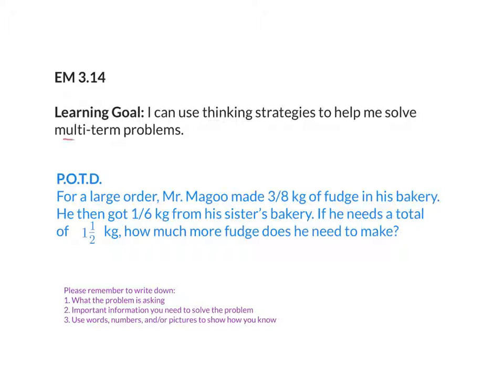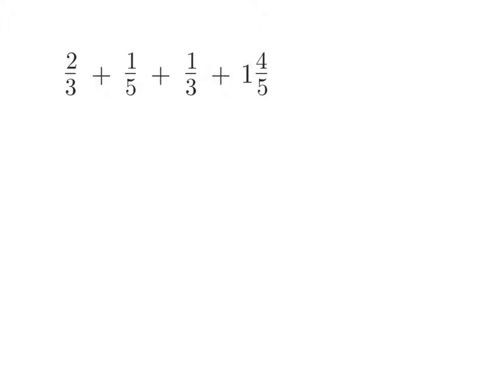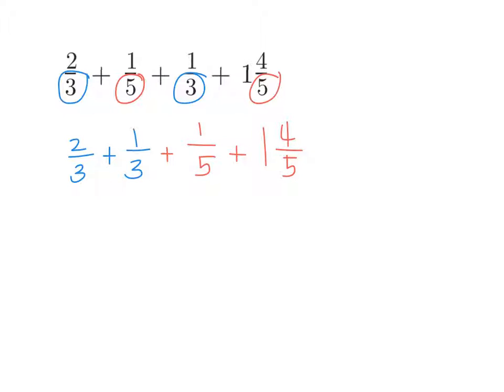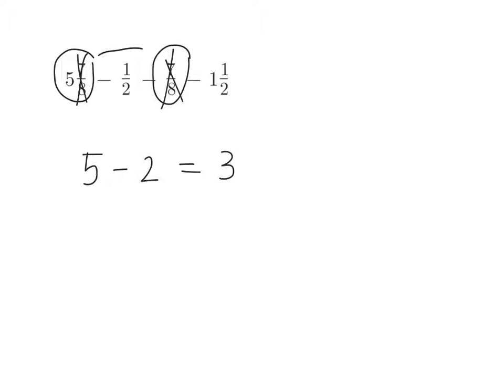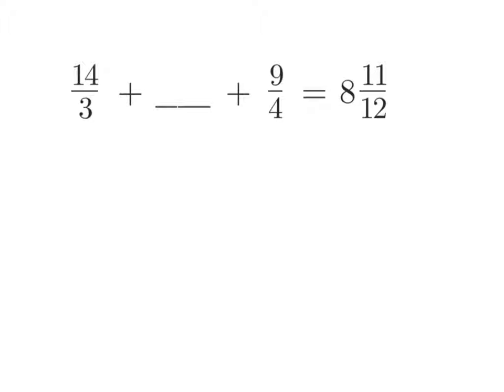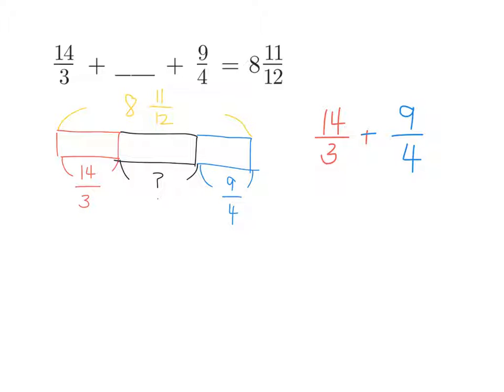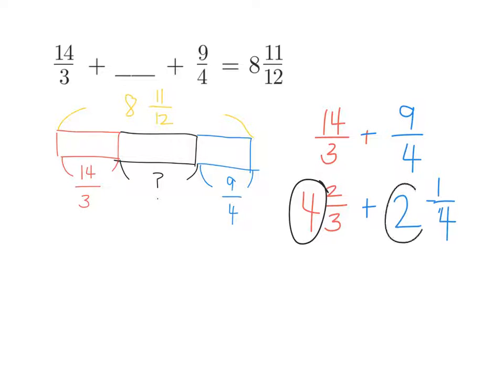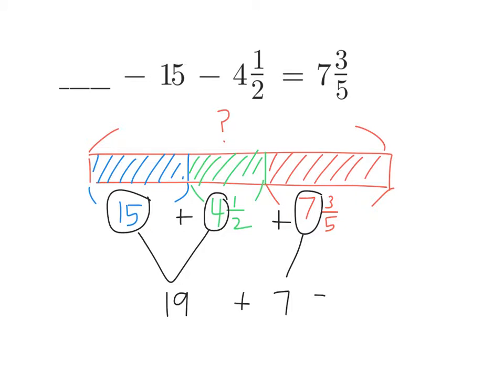01.16.19 EM 3.14